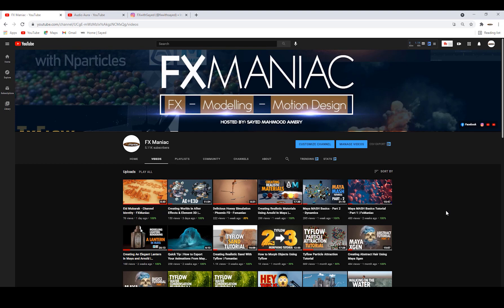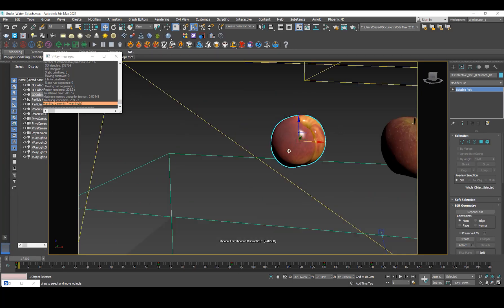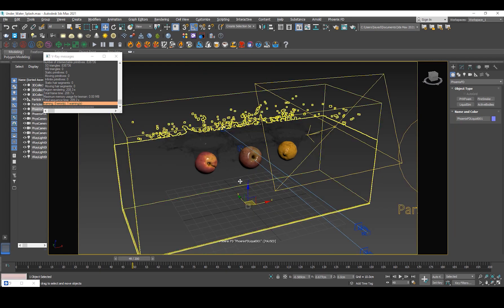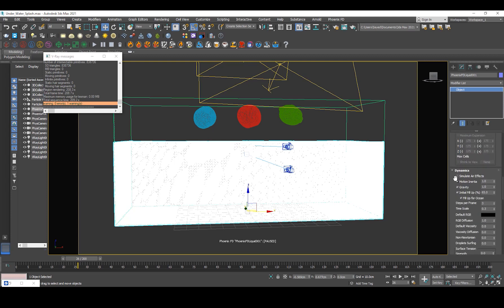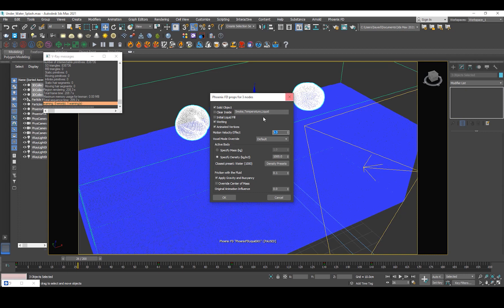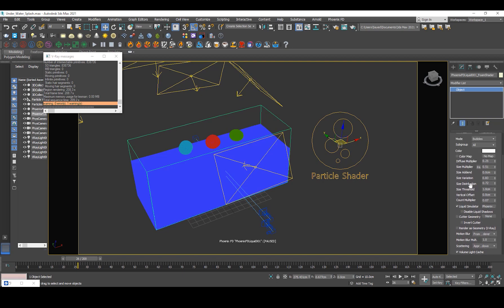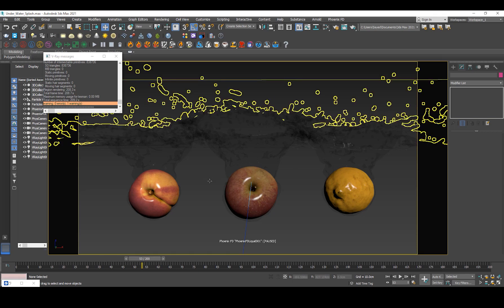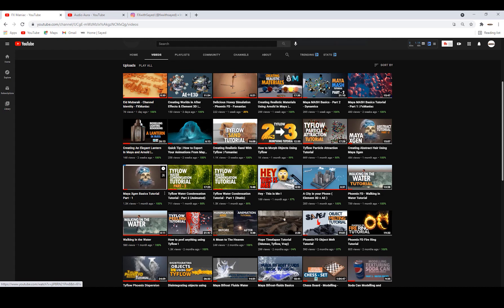Realistic Fruit Splash With Phoenix FD - 3dsmax Tutorial | Fxmaniac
Hello everyone ! In today's Tutorial I'll show you guys how to create a realistic fruit water splash effect using 3dsmax and Phoenix FD, I'll be explaining the main settings and techniques I learned from playing around for about 2 days on this effect. make sure to watch the tutorial till the end and tell me if you have problems or questions and share your results with me, would love to see them. thank you !!